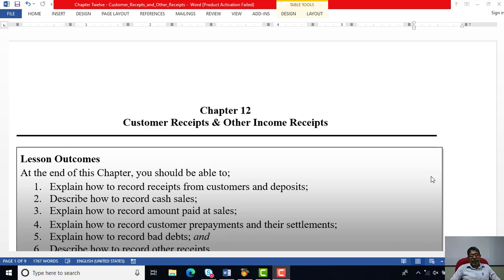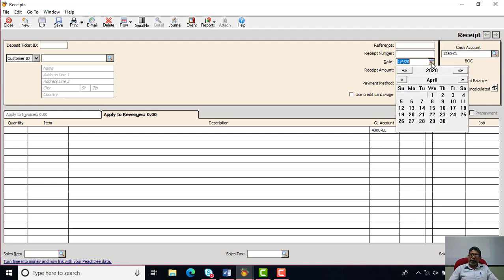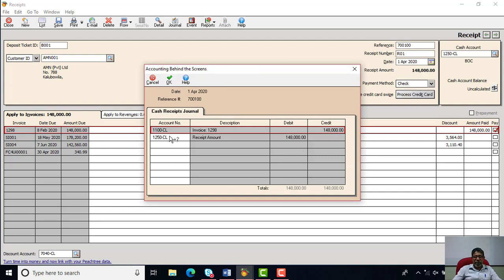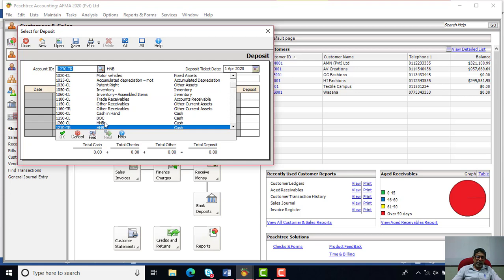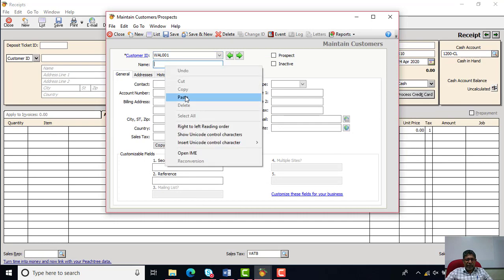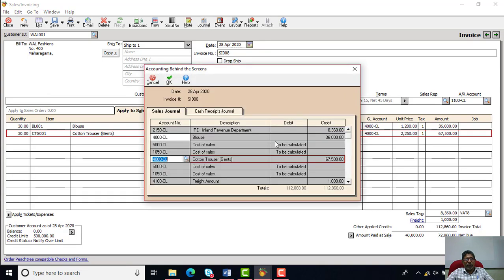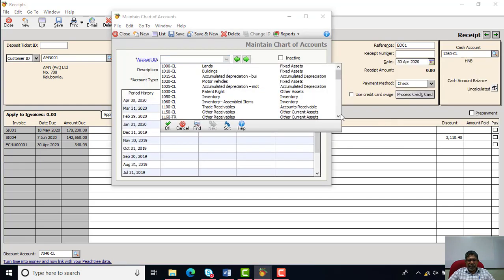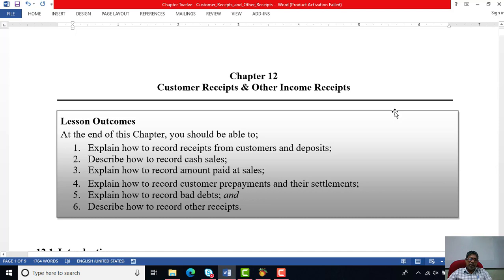Customer Receipts and Other Income